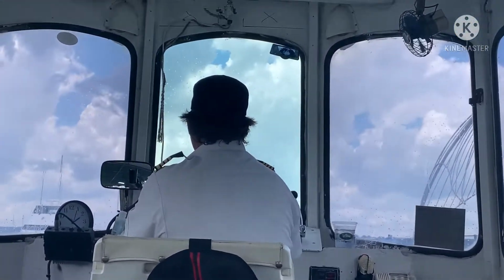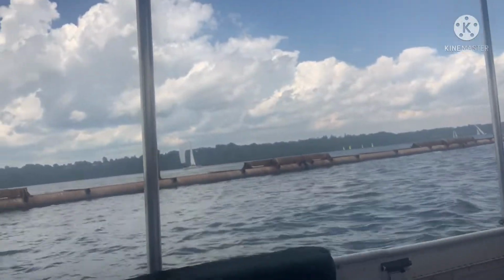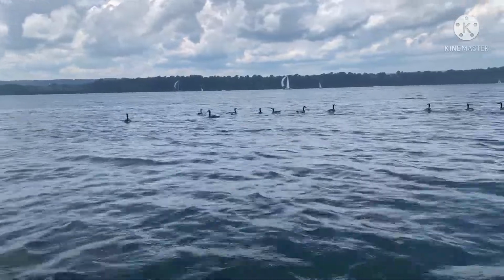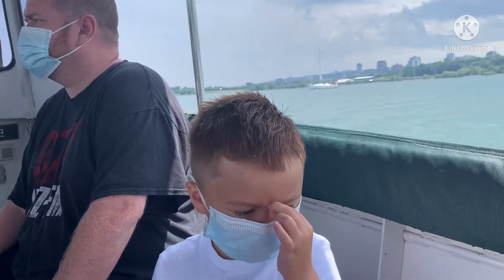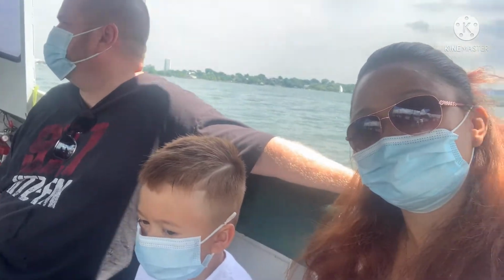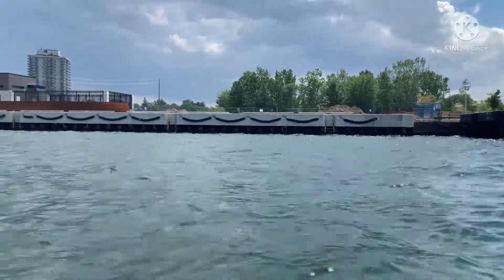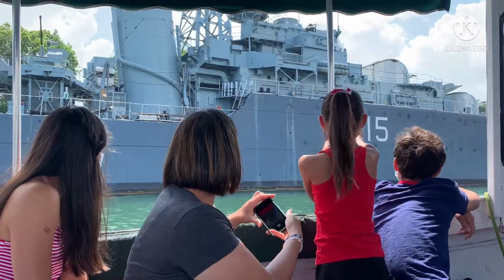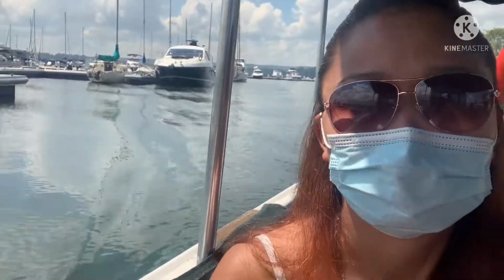#231 Boat Cruise Bayfront Hamilton